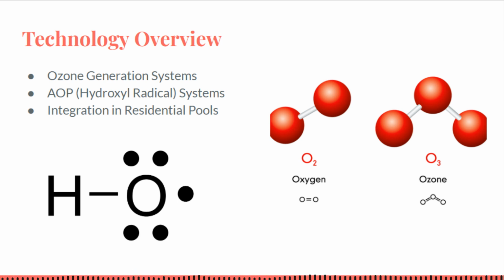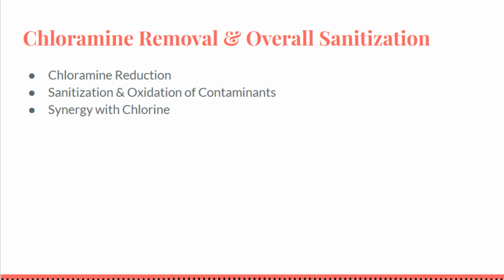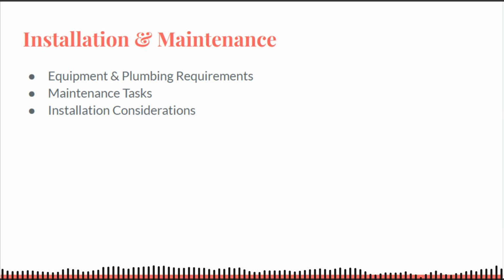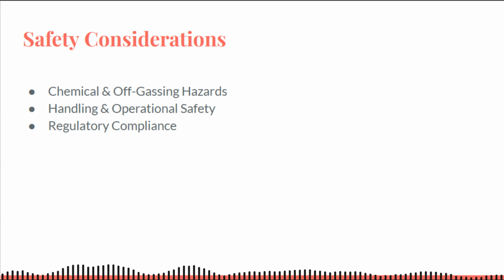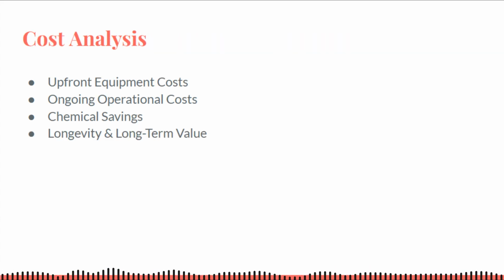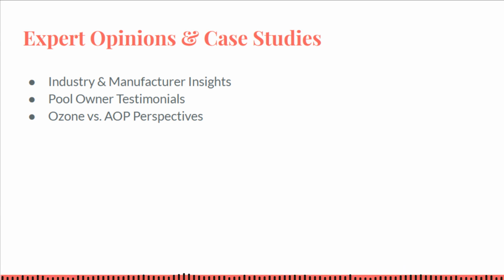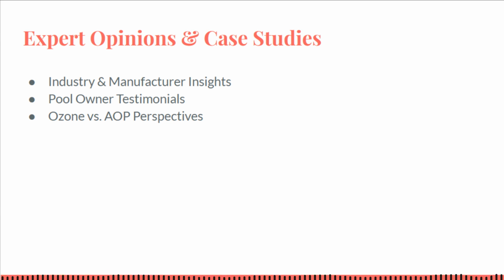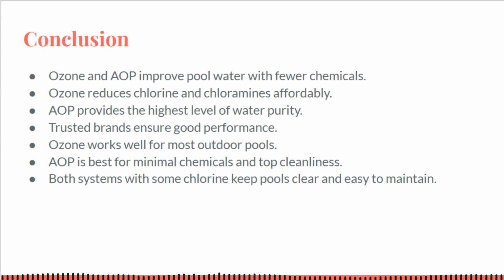Ozone Versus AOP Systems for Residential Pools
Ozone vs AOP Systems: Which Is Better for Your Residential Pool?

In this video, we explore the differences between ozone generation systems and Advanced Oxidation Process (AOP) systems for residential pool sanitation. We'll cover how each technology works, their installation and maintenance requirements, cost analysis, environmental impacts, and the advantages they offer. Learn how ozone and AOP systems can enhance your pool's water quality by reducing chloramines, lowering chemical usage, and providing effective sanitization. Whether you prefer a cost-effective ozone solution or the cutting-edge performance of an AOP unit, this guide will help you make an informed decision for a cleaner, healthier swimming experience.

00:00 Introduction to Ozone and AOP Systems
00:05 Ozone Generation Systems Explained
01:03 Advanced Oxidation Process (AOP) Systems
02:10 Integration in Residential Pools
03:16 Chloramine Removal and Sanitization
07:10 Installation and Maintenance
16:38 Environmental Impact and Byproducts
20:41 Cost Analysis and Long-Term Value
25:42 Expert Opinions and Case Studies
29:41 Summary and Recommendations

CMP – Next Gen AOP Press Release (PoolPro)​
AQUA Magazine – “Is the Industry Ready for AOP?”​
CMP – Ozone Myths & Misunderstandings​
Naked Pools – Ozone vs Ionizers (Pros & Cons)​

ANSI/APSP-5 Residential Pool Std. (2011, R2022)​